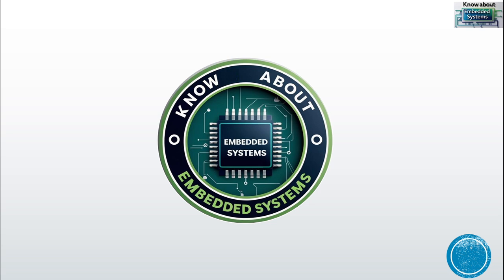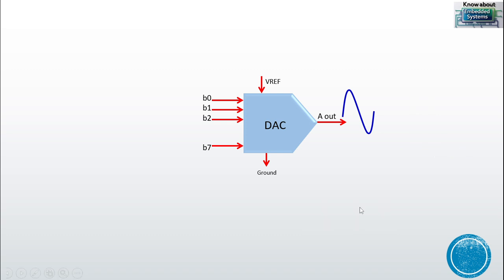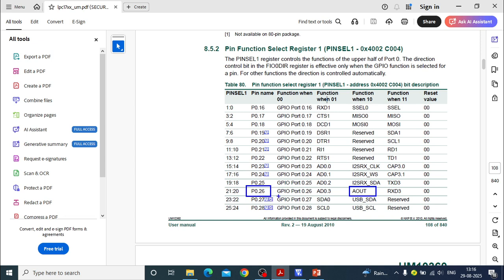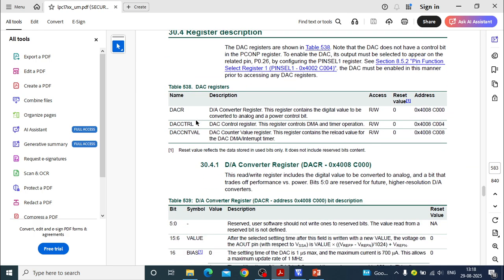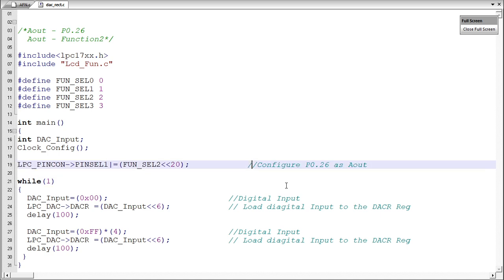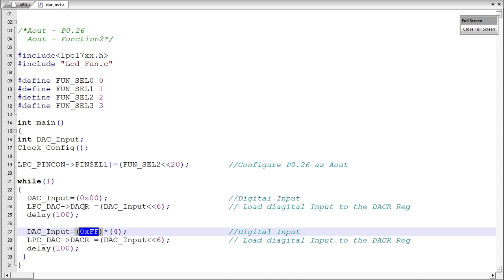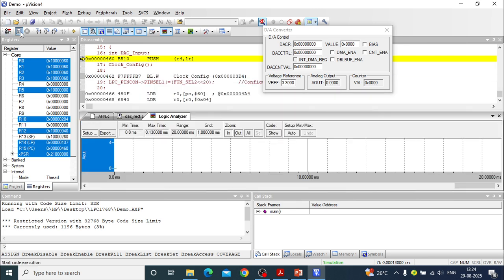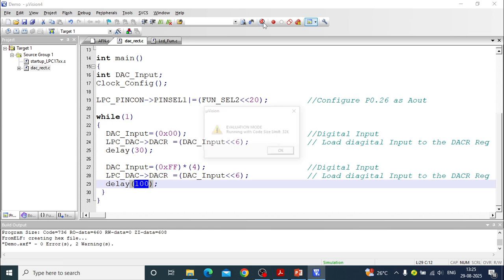Square wave Programming| Square wave Generation | Pulse Generation | DAC Programming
Square wave generation using a Digital-to-Analog Converter (DAC) is achieved by alternating the digital input between maximum (e.g., 0xFF  for 8-bit) and minimum 0x00)) values with specific time delays. This toggling produces a repeating 0V to maximum voltage analog output, creating a square wave. Frequency is controlled by adjusting the delay, while amplitude depends on the reference voltage, often viewed on an oscilloscope.

Core Implementation Steps
Initialization: Configure the DAC peripheral and the associated GPIO pin as an analog output.
Level Toggling: Write the maximum digital value (e.g., 255 for 8-bit or 4095 for 12-bit) to the DAC register for the "High" state and a minimum value (usually 0) for the "Low" state.
Timing Control: Introduce a specific delay between these writes using a timer, interrupt, or software delay loop to set the frequency.
Repetition: Place the toggling logic in an infinite loop to maintain a continuous waveform.

Chapters:-
00:00 Introduction
00:54 DAC Introduction
01:47 Square and Rectangular wave
03:07 Pin function selection for Analog Output
04:46 DAC Convert register
06:28 Code for Square wave
09:11 Output Validation for Square wave
11:05 Rectangular wave Generation